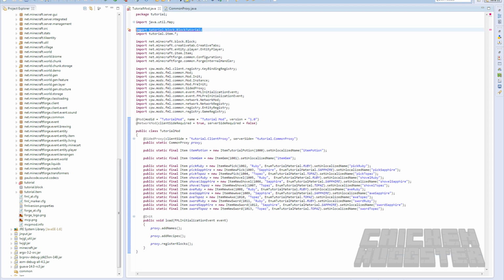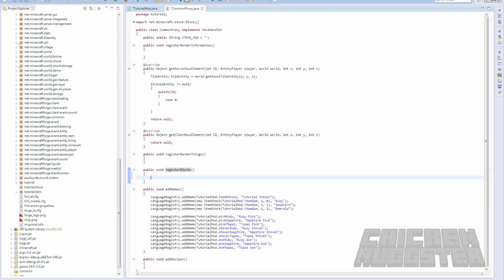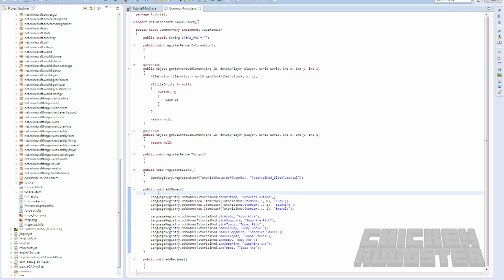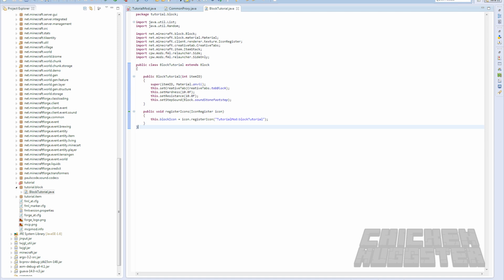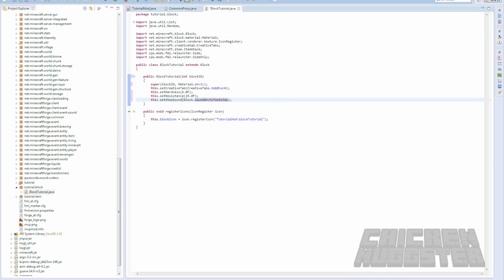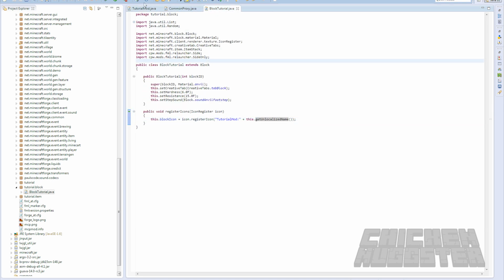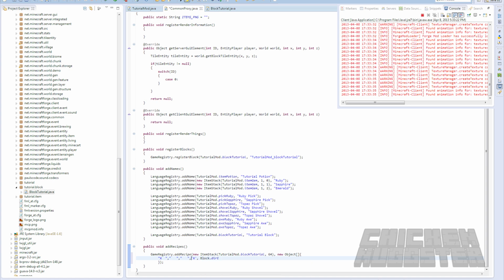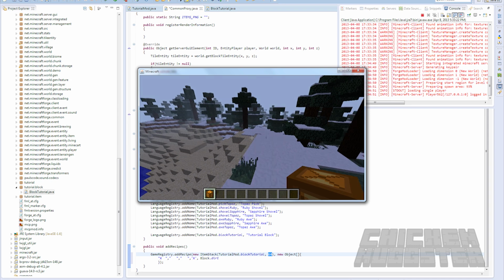Minecraft Modding 1.5.1-Code Breakdown- Adding Custom Block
In this tutorial I cover how to make a custom block in Minecraft V1.5.1

Part 2: Tomarrow!

Code Breakdown
What are we doing?
Creating a Custom Block

What does it work for?
Forge and ModLoader if you add the name and register the block the other way.

Why do I need this?
The base to any good content mods is a block

What special Java aspects do we cover?
None